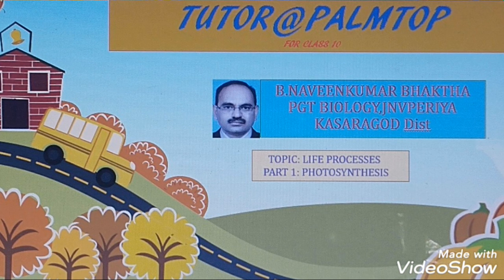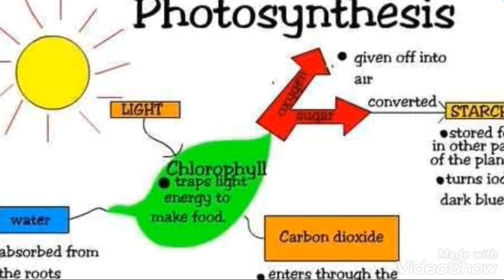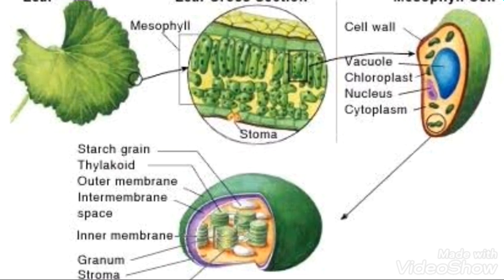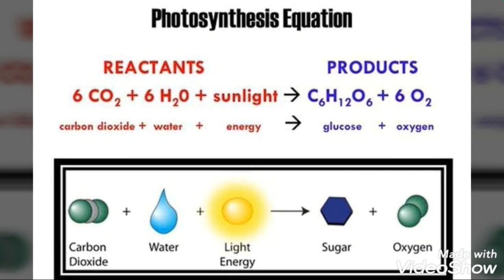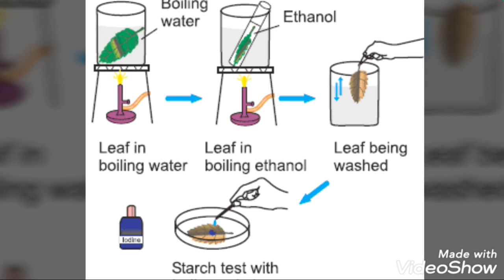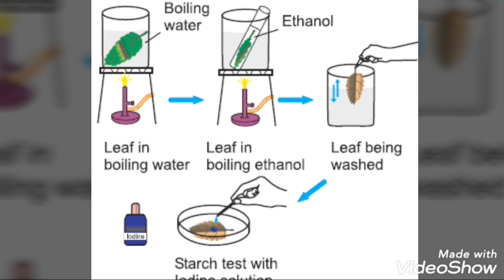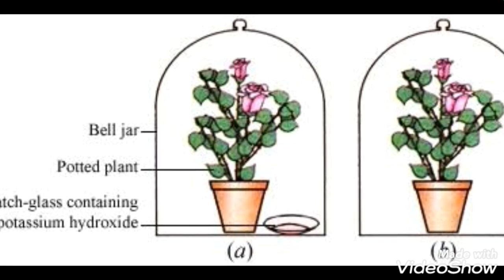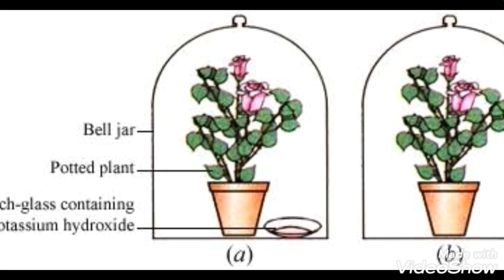Life process 2